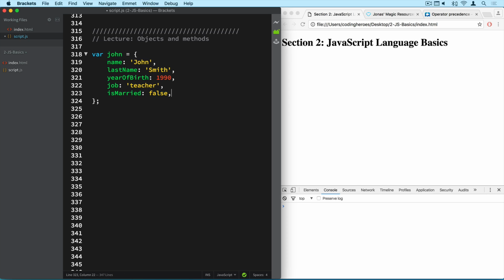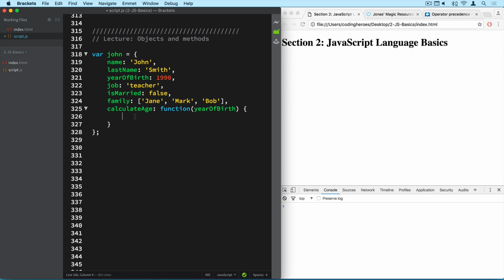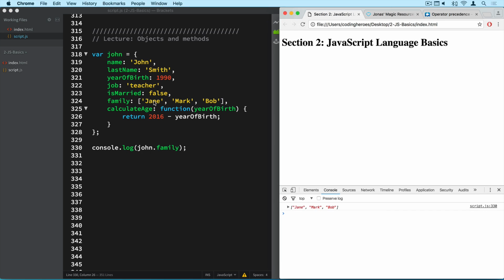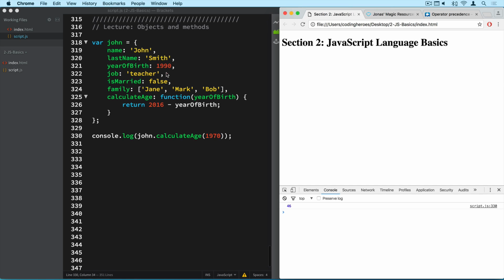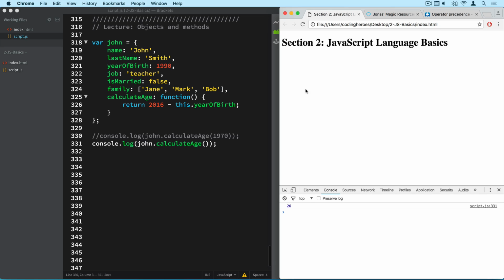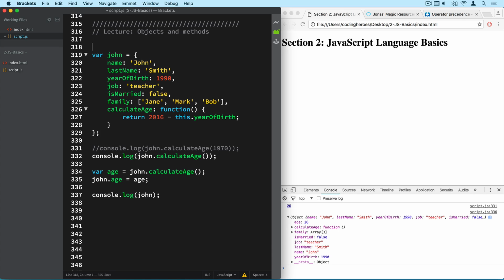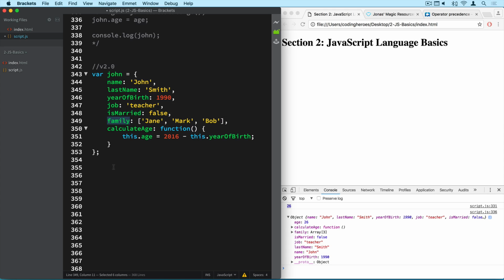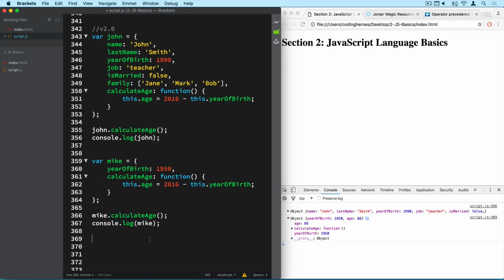017 JavaScript - Objects and Methods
JavaScript - Objects and Methods